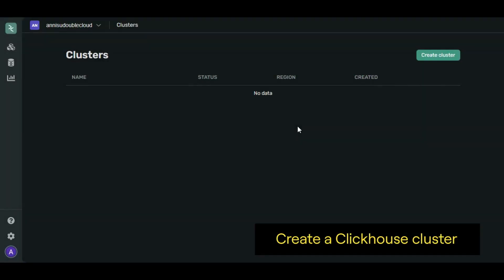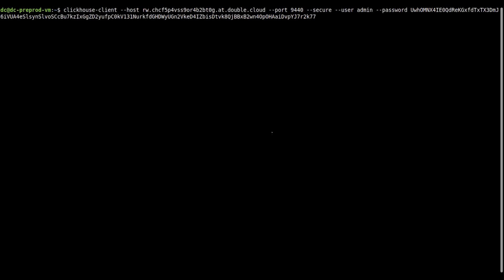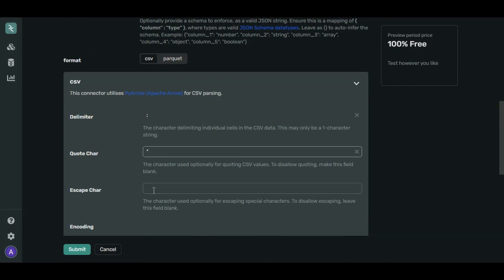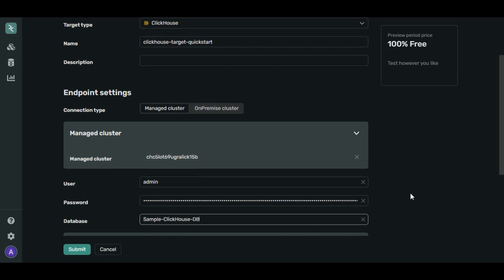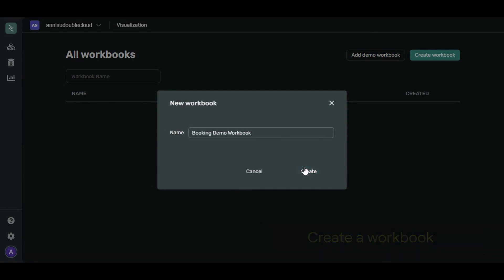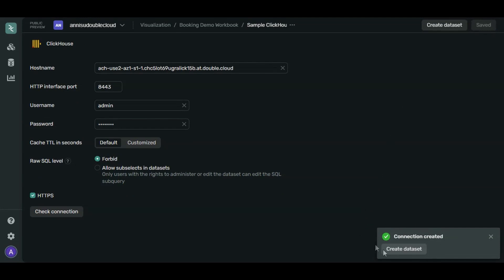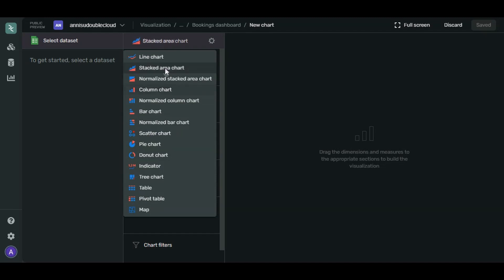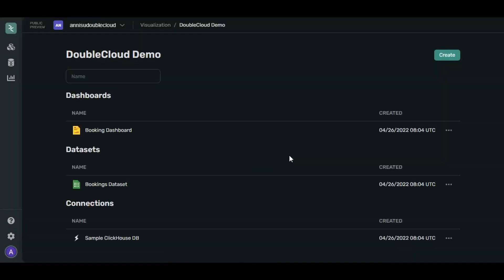DoubleCloud end-to-end quickstart tutorial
Welcome to DoubleCloud.

In this end-to-end quickstart video, you'll understand how to configure the main parts of our service and connect to them.

We'll start by creating your data warehouse based on ClickHouse. Then we'll configure data ingesting, and build charming analytical dashboards.

Let's get right to it.

CHAPTERS:

00:00 Introduction
00:28 Creating a ClickHouse Cluster
00:58 Installing ClickHouse Client
01:17 Creating a new Database
01:34 Creating a Source Endpoint
01:52 Providing CSV Settings
02:03 Configuring S3 Settings
02:14 Creating a Target Endpoint
02:27 Getting a Cluster ID
02:56 Creating a Transfer
03:20 Creating a Worksheet
03:33 Creating a Connection
04:10 Creating a Dataset
04:40 Creating a Dashboard
04:53 Creating a Chart
05:34 Creating a Demo Workbook

(00:28):
Let's create a ClickHouse cluster first. Click create cluster. Keep the ClickHouse service selected. Change the region to North America, Ohio. Select the first resource preset. Select two replicas for improved reliability and performance and two shards for capacity.

(00:48):
Give a name to your ClickHouse cluster. Let's leave the version as is and click submit. Now you can see that your cluster is creating. Now we need to install the ClickHouse client on the system.

(01:02):
As you can see, your cluster is already alive. This is the information page of your cluster. Look for the native interface string. Click copy. Paste the connection string into the terminal and press enter. Let's create a new database. Let's call it sample-clickhouse-db.

(01:24):
Now, let's list all the databases on the cluster. Now your data warehouse is ready to go. Open the endpoints tab. Click create endpoint source. Our test file is stored at Amazon, so let's select S3 as source type.

(01:44):
Let's name our endpoint S3-source-quickstart. Now let's work on setting. Unfold CSV and provide the CSV settings. Now set up the S3 services. The rest of it will do just fine. Let's click submit. Click create endpoint target.

(02:17):
We want the data to be sent to our cluster, so select ClickHouse as the target type. Let's name it clickhouse-target-quickstart. Let's get the cluster ID. Go back to the cluster info page. Find the cluster ID and click copy. Now, let's paste it here.

(02:39):
Our user and password are from the info page, and our database is called sample-clickhouse-db. The rest of the settings are good as they are. Let's click submit. Our target endpoint is ready.

(02:56):
Let's go to the transfers tab and click create transfer. Under endpoints, select your source and target endpoint. Let's name our transfer transfer-quickstart. All the other settings are good by default. Click submit.

(03:13):
Open the context menu and click activate. When it's finished, the status will change to done. Go to visualization. Click create workbook. Let's call it booking demo workbook. Click create. Let's fetch the data from your database into our workbook.

(03:34):
Create a connection. Our cluster is ClickHouse. Let's call it Sample ClickHouse DB. Let's get the name of the host from our cluster. Open the host tab. Copy the name of the first host on the list. Let's paste that into the host field. HTTP interface port is 8443. Username is admin. Password comes from the cluster info page.

(04:04):
Let's check our connection. Nice, it's all good. Click create. We need a dataset to organise and prepare the data for visualization. Click create dataset. Look, there's our table in the table section. Drag it to the work area of the dataset.

(04:27):
As you can see, the preview of the fields appear below. Let's name our dataset and click create. Now it's time to start visualizing. Let's create a dashboard on which to place our charts and diagrams. Click create dashboard. Let's call it Booking Dashboard. Click create.

(04:53):
Let's create a chart. Click add chart. Select the stacked area chart type from the list of types, and select our dataset from the list of datasets. Let's use booking start date field as our timeline. Let's use booking price as our parameter.

(05:15):
Now, let's repaint the chart to make it look prettier. Here you go. Click save. Let's name it Booking Price, and we're done. Let's customise the chart appearance. It's a timeline, so let's make it wider. When you have finished, click save.

(05:35):
Let's create a demo of what you can do with DoubleCloud. Click add demo workbook. Call it DoubleCloud Demo. Click done. Here you are. There's some pretty cool stuff in there. This concludes our quickstart tutorial. Keep exploring.